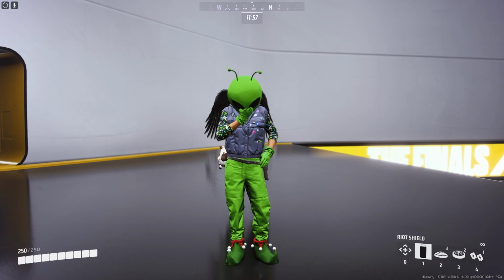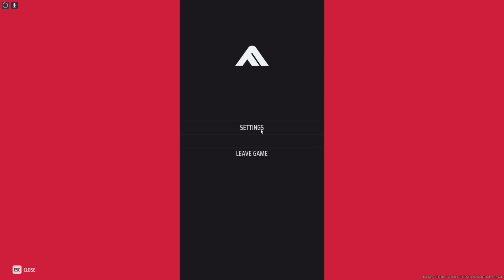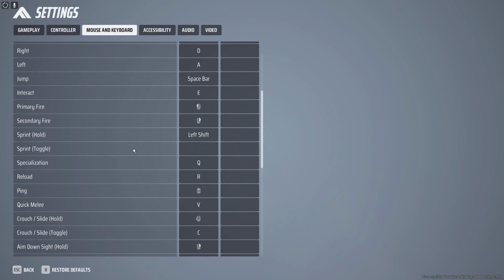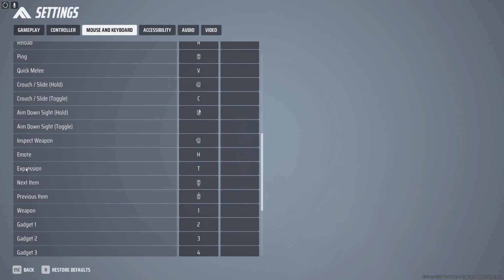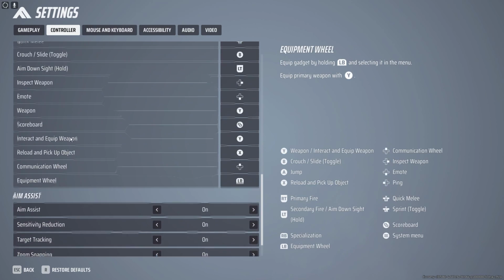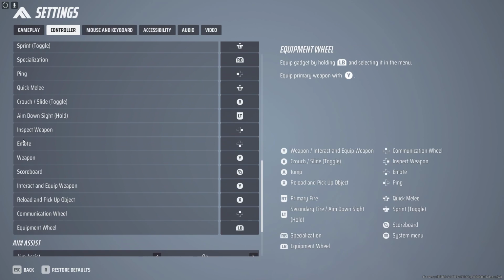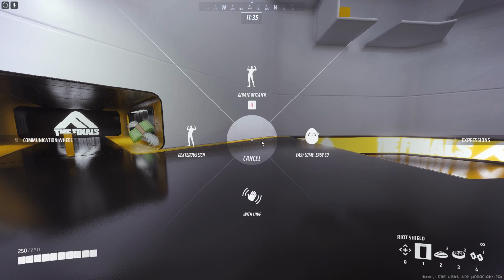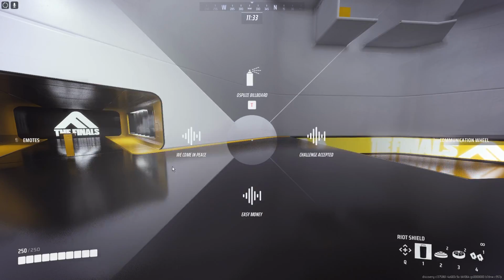THE FINALS How To Use Expressions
Hi there! Have you ever been wondering how you can use expressions in THE FINALS? In today's video we're going to show you how you can use expressions in THE FINALS just in a couple of simple steps. So if you wish to learn how you can use expressions in THE FINALS, all you need to do is just watch this short video to the end, follow the instructions provided by our specialist and try to use some expressions in THE FINALS yourself.

How to use expressions in THE FINALS? Which expressions you can perform in THE FINALS? How to perform expressions in THE FINALS?